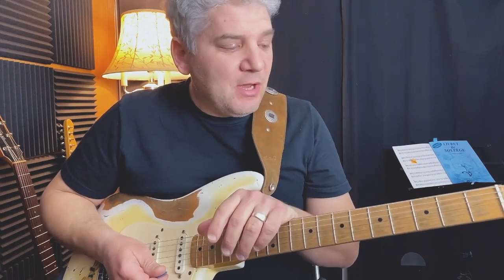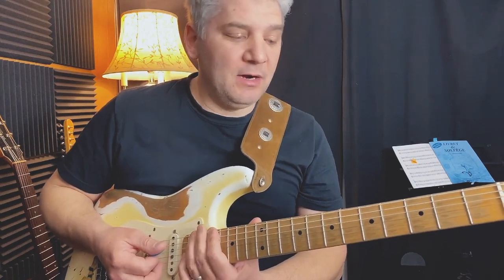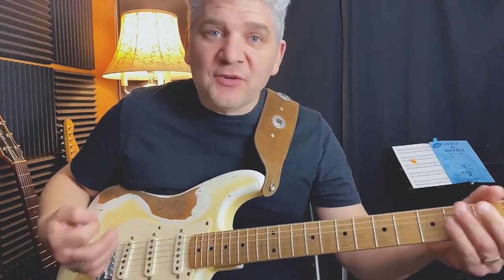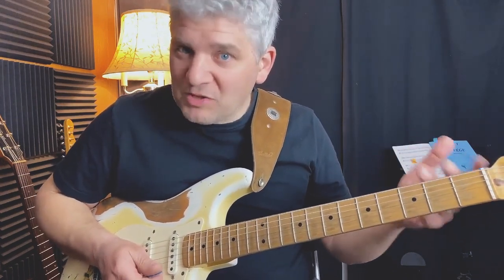Best Pentatonic exercise / Blues Guitar Lessons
★My new Telegram Channel: It's free and I will share special content: You can join my Telegram channel in this
Thanks!